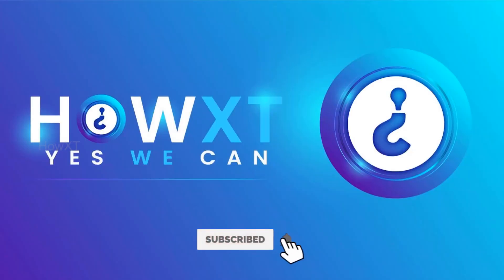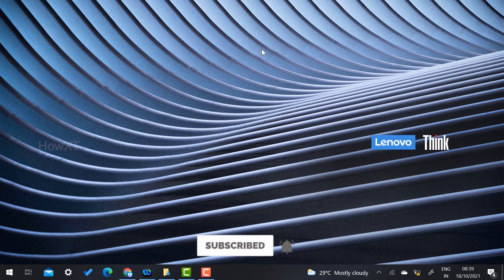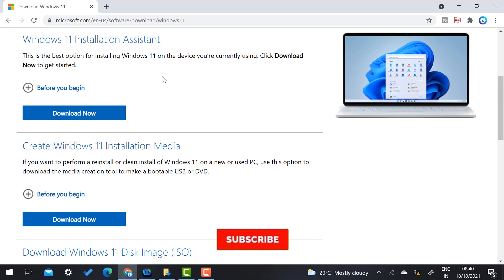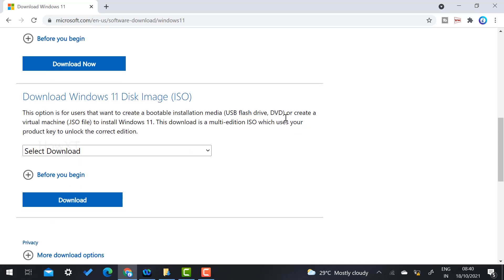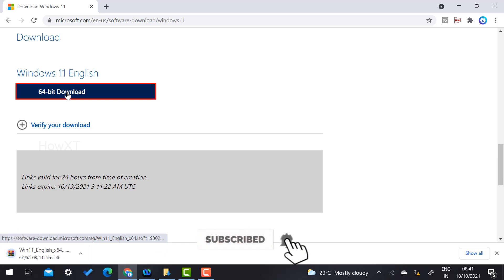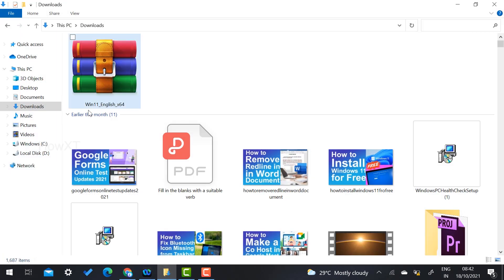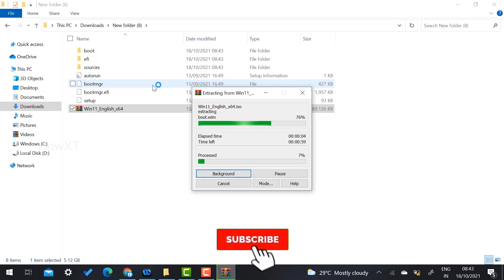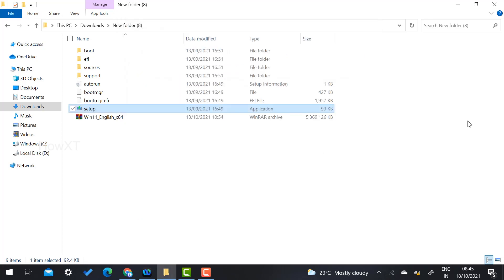How to download and install windows 11 for free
This video tutorial will help you How to download and install windows 11 for free

00:00 Introduction
00:45 How to download windows 11
03:07 Downloading Windows11  Official for free
04:38 Installing Windows11 Official for free